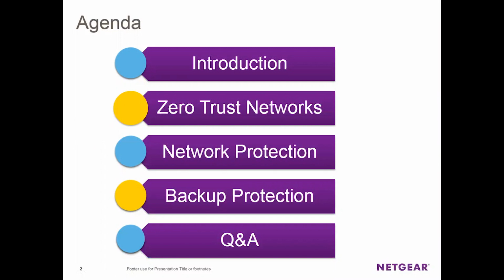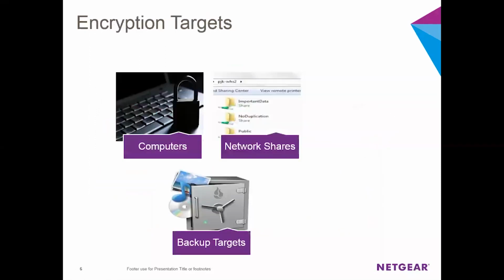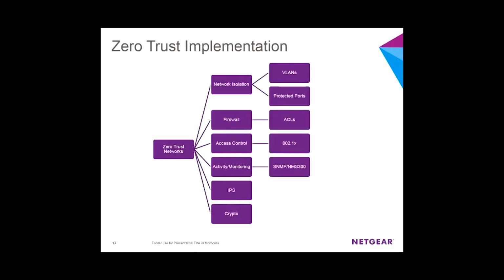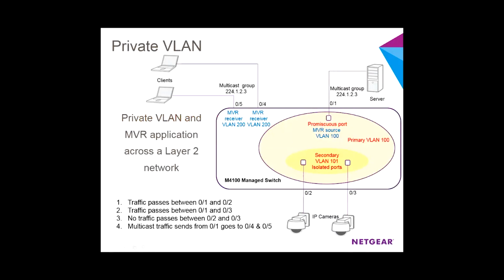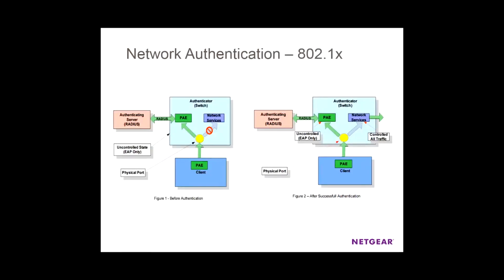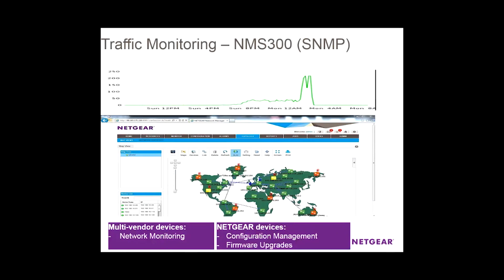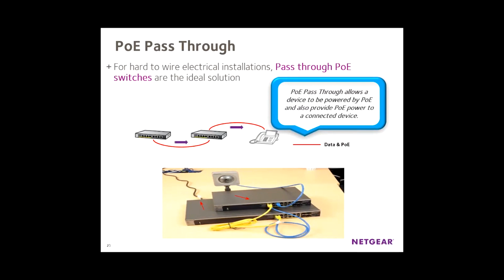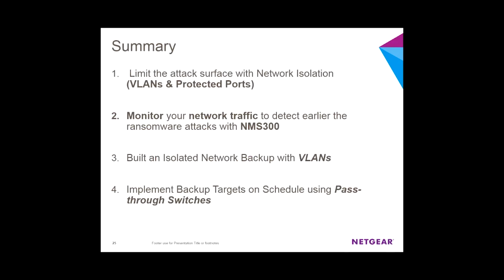Protect Your Network Against Ransomware | Business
Join us in this webinar to understand how you can use our switching technology to protect you and your business against ransomware attacks. We will learn how we can detect and mitigate possible ransomware attacks using different switching technologies such as network baselines, network DoS, and network authentication.